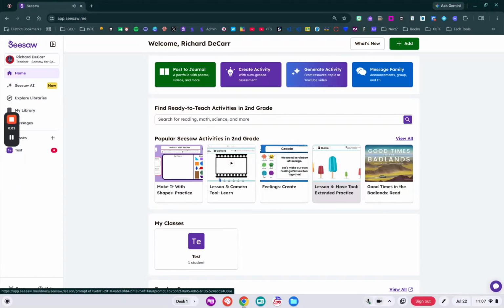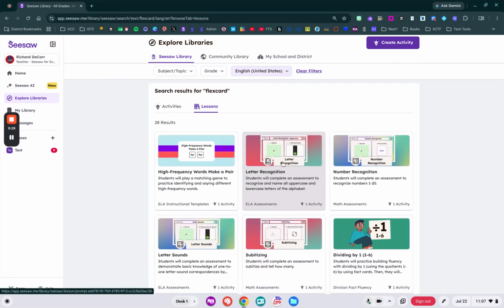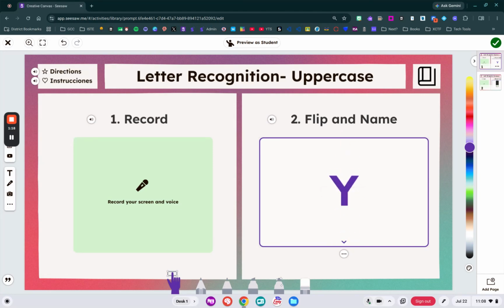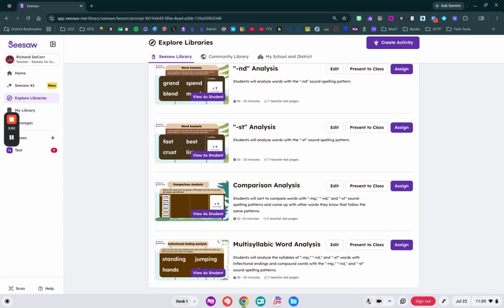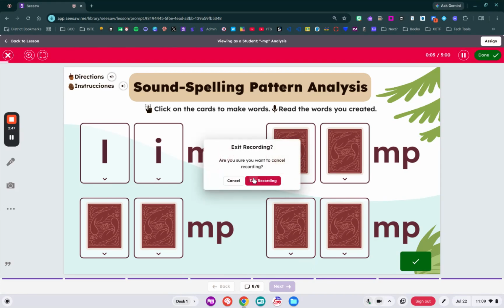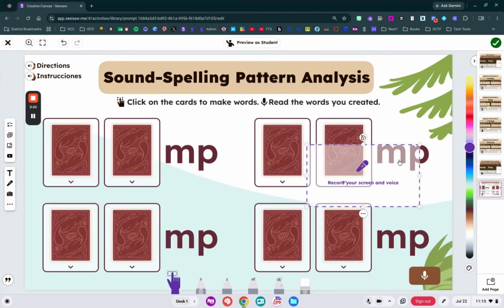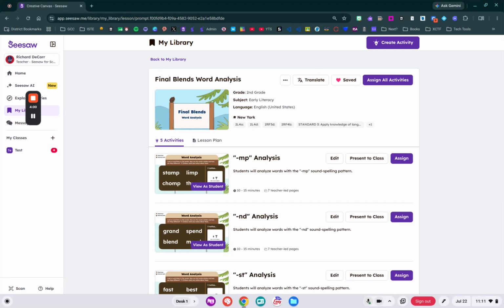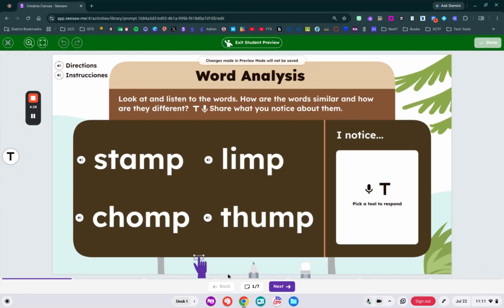Flexcards and Focus Mode in Seesaw